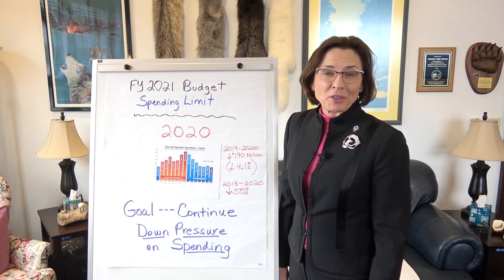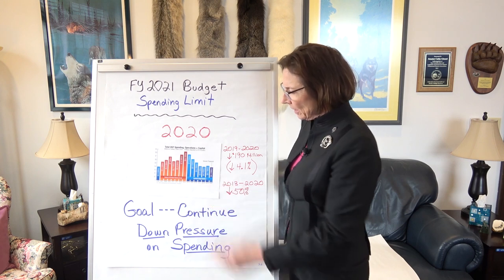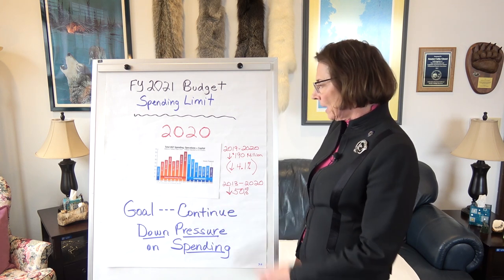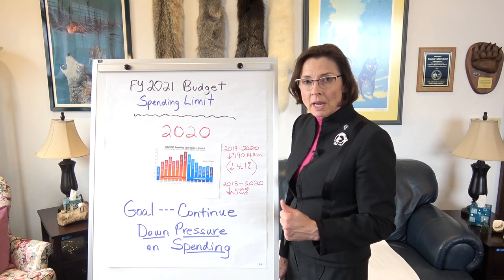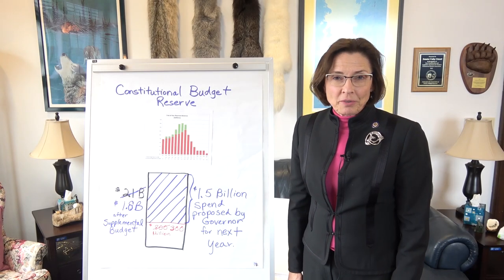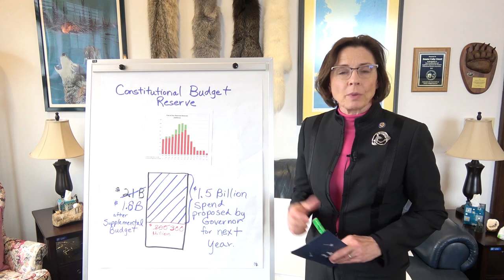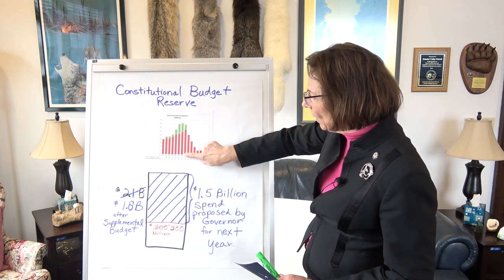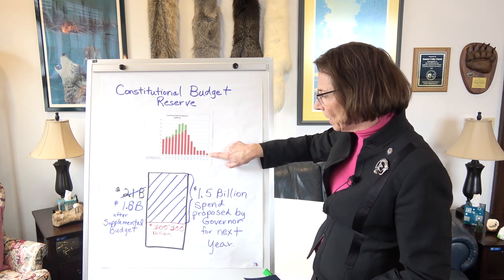Sen. Giessel Newsletter - Budget Overview - 3/10/20